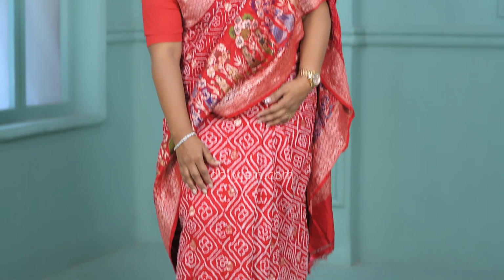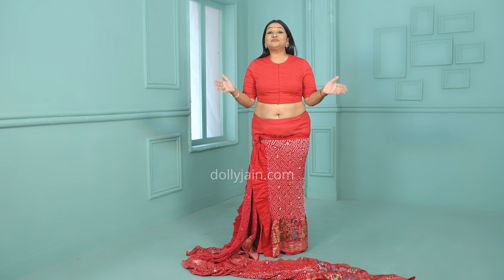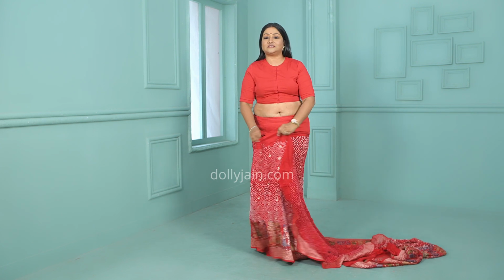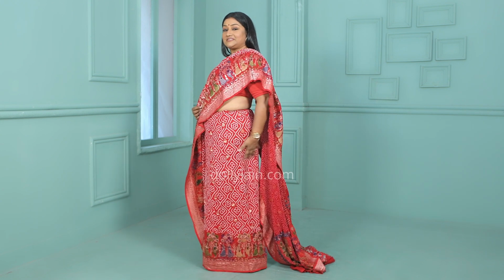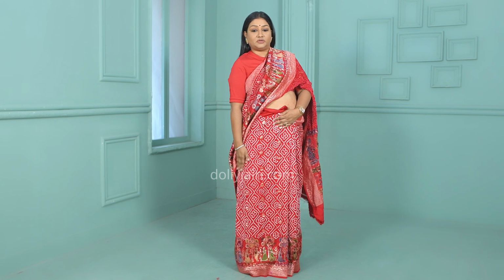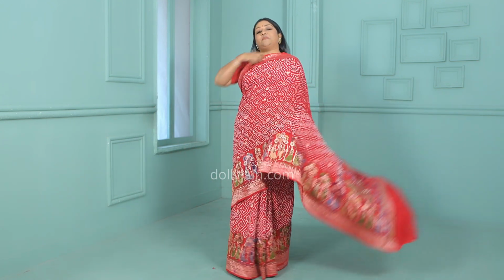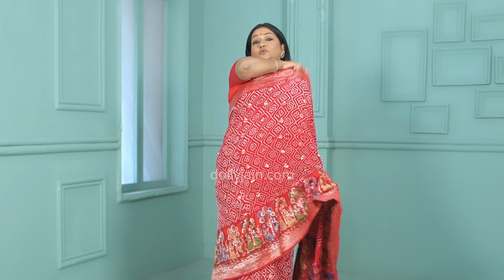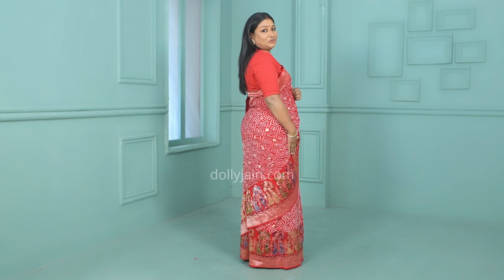Learn the Trick to Wear a Bandhani Saree | Dolly Jain Saree Draping | बांधनी साड़ी कैसे पहने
Coming from the heart of Rajasthan and Gujarat, Bandhani sarees have their own charm and elegance❤️

At the same time, you all must be knowing that the fabric of Bandhani sarees are prone to wrinkling.

Therefore, this tutorial will help you to retain the beauty of Bandhani - crushed and raw, just as the artisan makes it😍

I hope my trick to wear a Bandhani saree perfectly, allows you to enjoy the craft, texture and beauty of the saree for longer!🥰

P.s. Make sure to iron these sarees with utmost care, so that the beauty of it remains intact!❤️

Watch this video till the end and do let me know if you found it to be helpful!😊

Saree:
Bandhani by Tasleem Khatri

Wear this drape and share your pictures with us, this will help in encouraging the fabulous Indian art of saree draping across the globe.

D’Coat is the ultimate solution to the perfect underskirt / petticoat / saaya. This comfortable underskirt gives you freedom to walk, climb stairs, run, jump and to do your everyday activities. The drawstring is placed under the elastic which  prevents you from getting any bruises, while still being able to hold heavy saree in place.

Join hands with us in spreading the rich culture of saree wearing.

Dolly Jain is a Celebrity Saree Drape Stylist holding World Record.
Drape a sari in not 1 but 325 different styles...

Learn Dolly Jain's Method, Tips and Tricks on this channel.

Dolly Jain
saree draping
wear saree
how to wear saree
how to drape saree
saree tutorial
saree wearing
saree style
how to wear bandhani saree
how to drape bandhani saree
how to wear bandhej saree
बांधनी साड़ी कैसे पहने
खुले पल्लू में साड़ी पहनना सीखें
dolly jain saree draping styles
bandhej saree draping
open pallu saree draping
nivi saree draping style
how to wear a saree perfectly
बांधनी साड़ी
खुला पल्लू
bandhani saree draping
साडी कैसे पहेने?